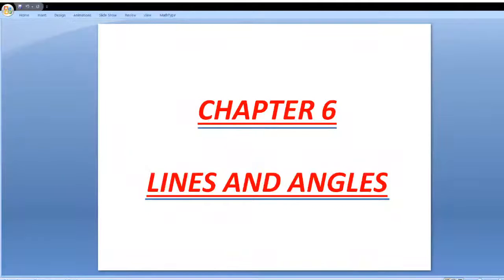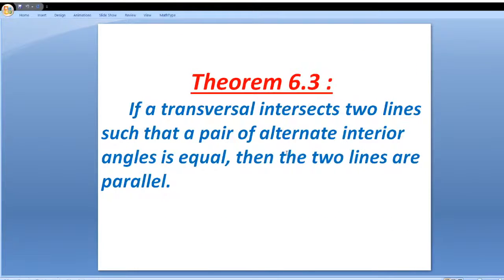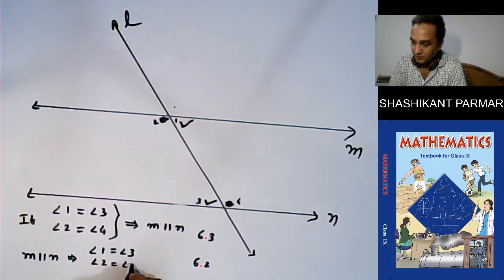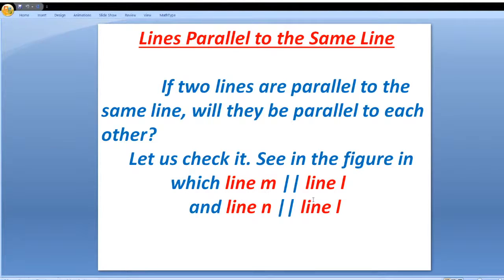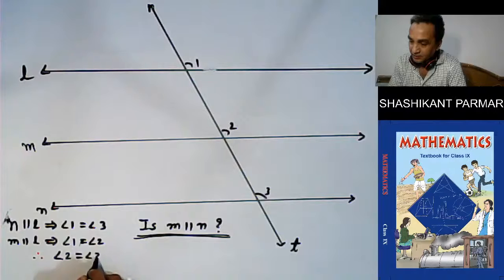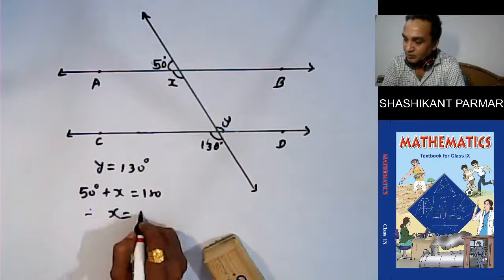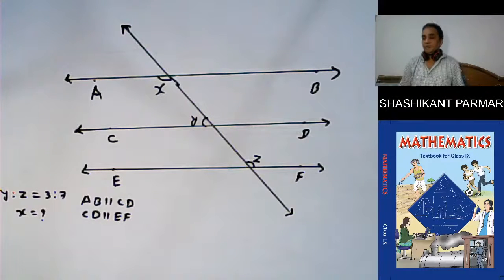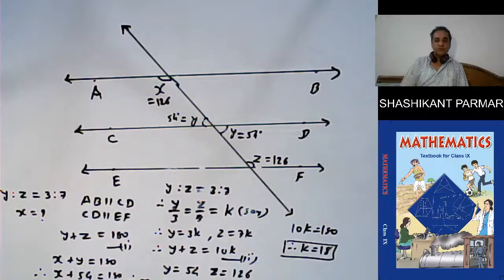MATHEMATICS STD 9